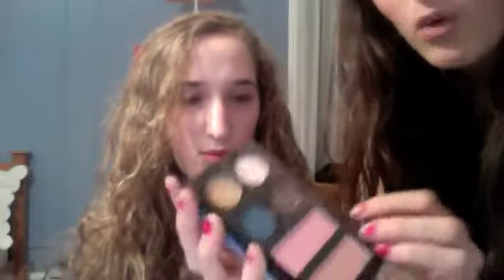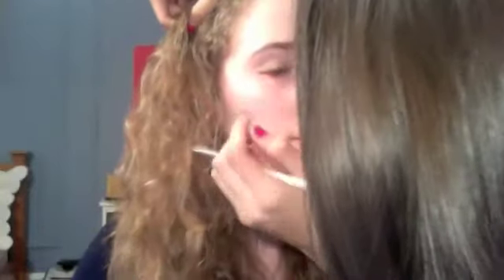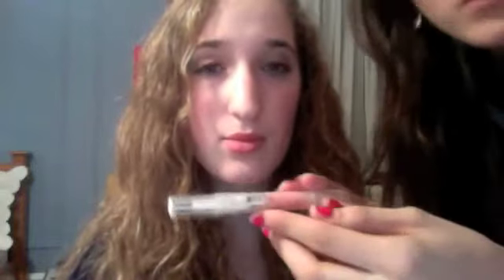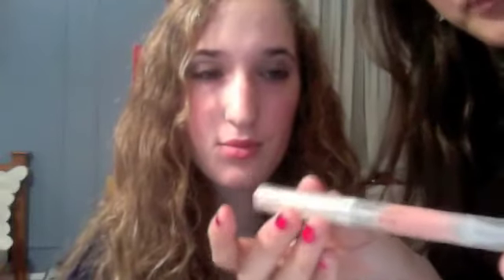Natural, Warm-Toned Makeup Tutorial